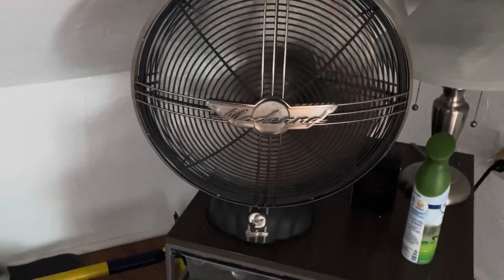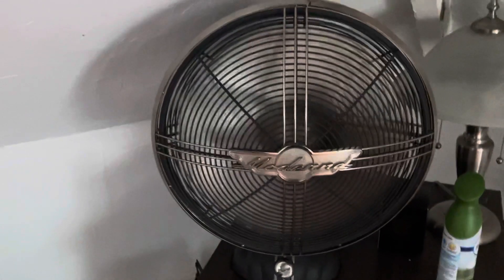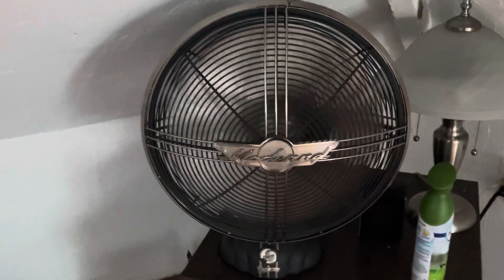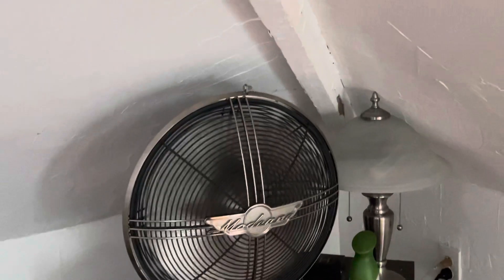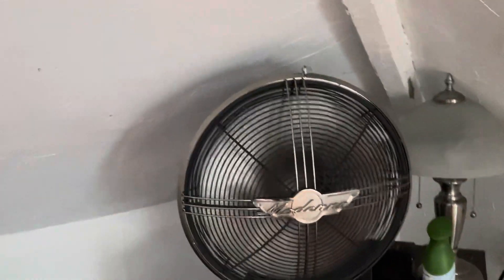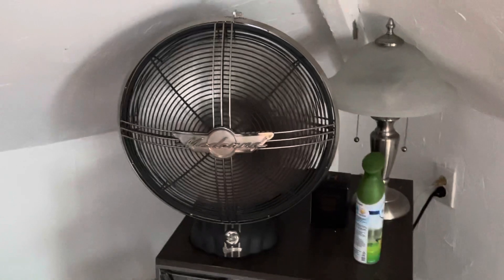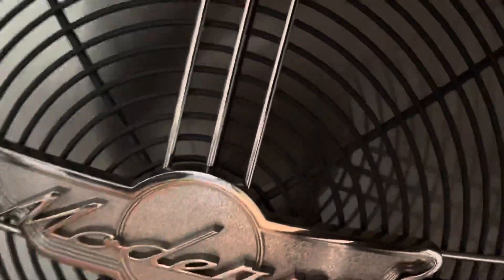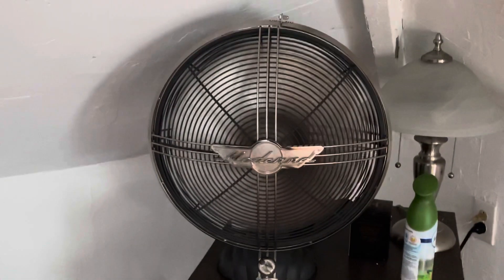Casablanca Table Fan